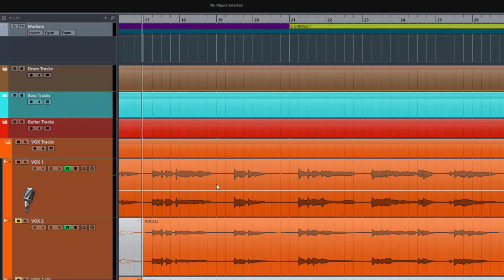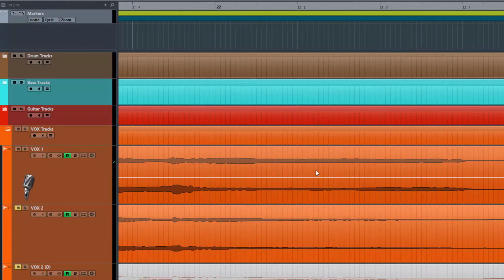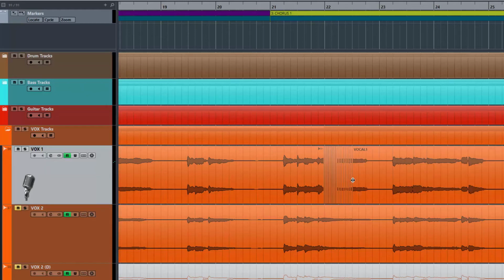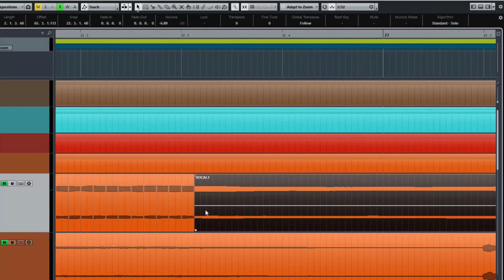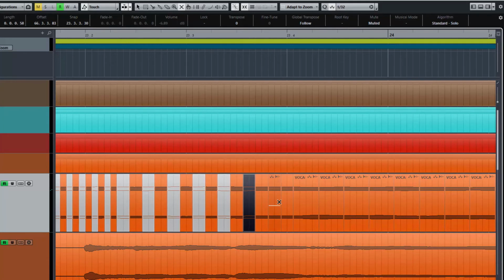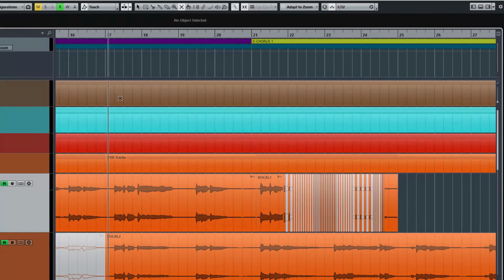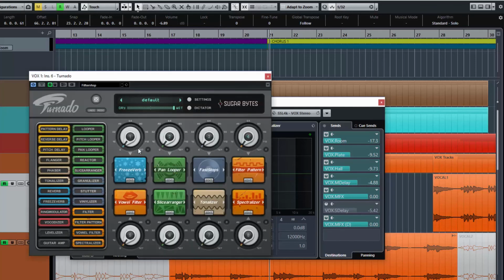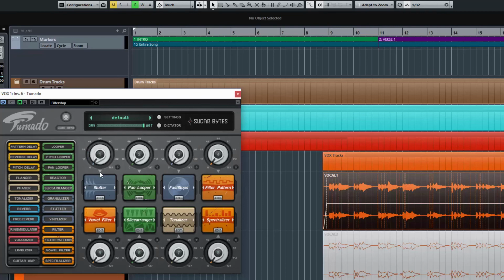Vocal Stutter Effects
In this video, I explain how I go about creating vocal stutter effects in my mixes. The content in this video is one of my older videos from a course I previously had on my website. I felt it was something that could help lots more people on YouTube.

0:00:00 Intro
0:00:21 Video Description
0:02:58 Manual Technique Explanation and Demonstration
0:13:17 Plugin Demonstration
0:17:04 Outro